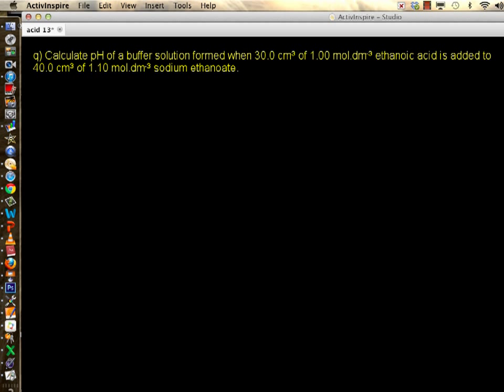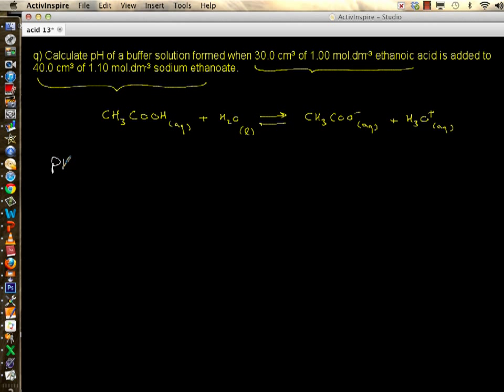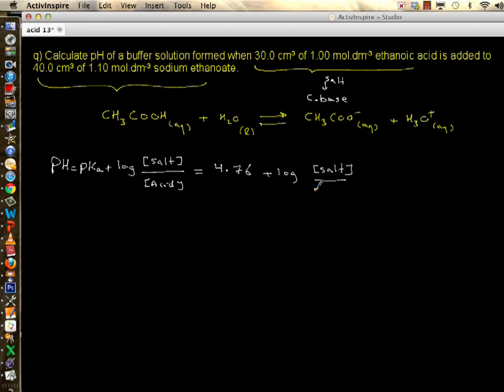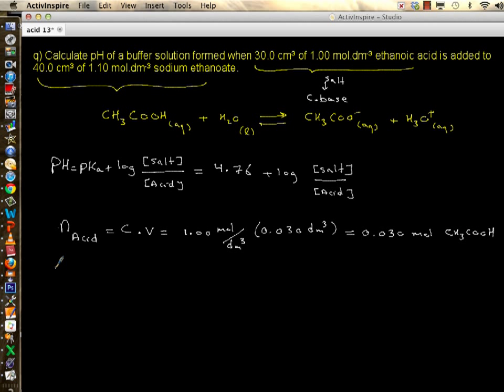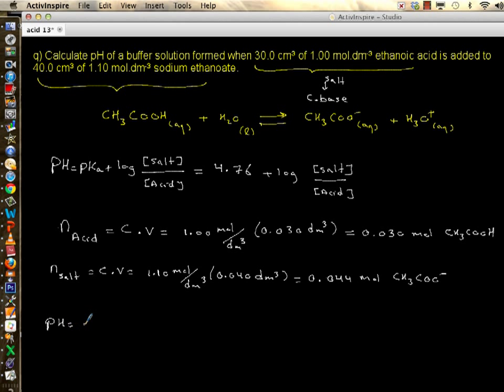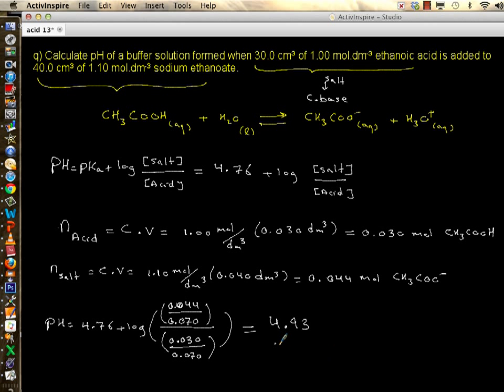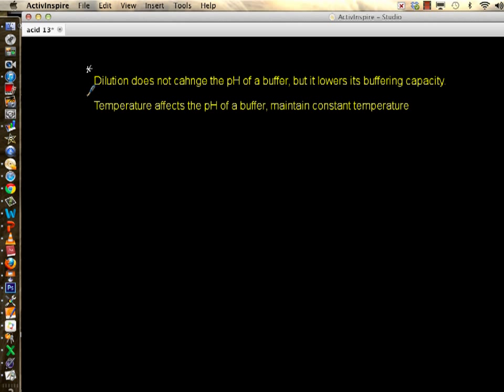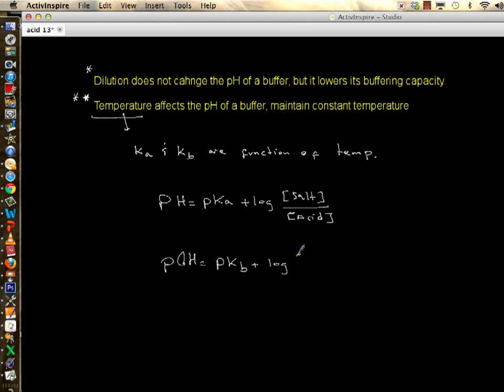buffer calculation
More buffer calculations.